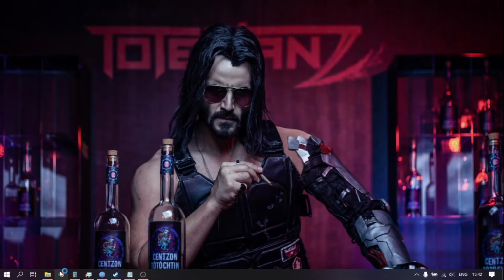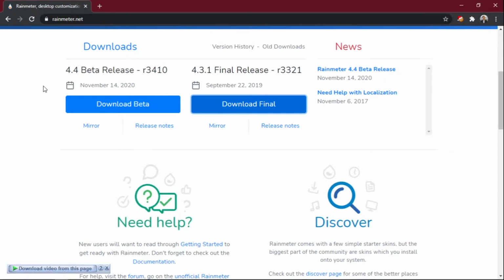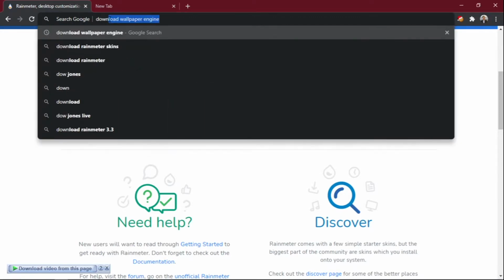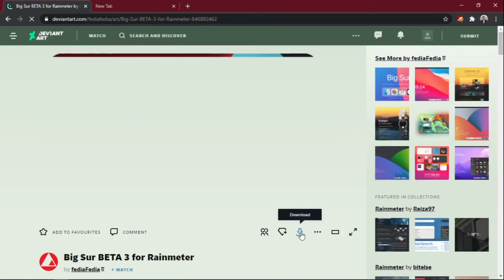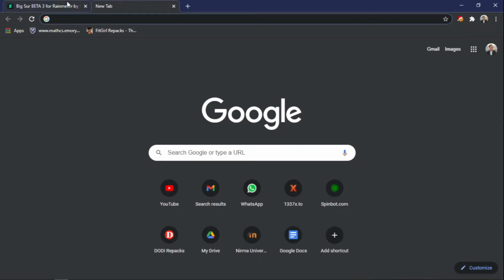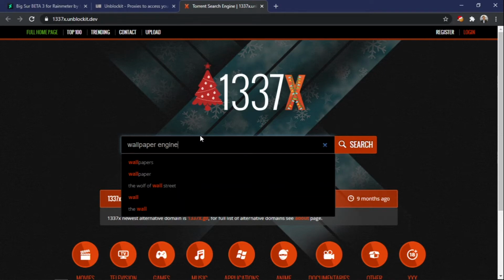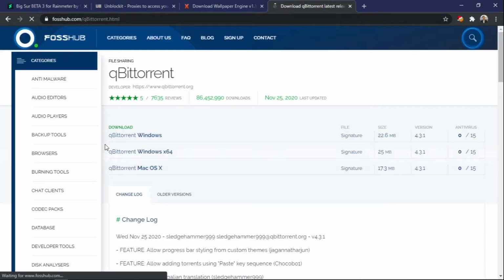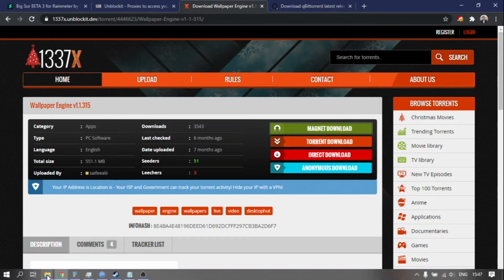Make Windows Look Cool | CYBERPUNK 2077 [Updated 2021]| Customize Your Desktop - Customized Desktop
Customize your own desktop based on your likes through the Rain meter Application.
Cyberpunk Customized Desktop Tutorial in the above video.
make your desktop look cool windows 10,
make your desktop look cool 2020,
how to make your desktop look cool windows 7,
how to make your desktop look cool without rainmeter,
how to make your desktop look cool rainmeter,
how to make your desktop look cool windows 8.1,
how to make your desktop look cool for gaming,
make your windows 10 desktop look cool 2020 edition,
how to make your desktop look cool for free,
how to make your desktop look cool windows 10,
how to make your desktop look cool mac,
ways to make your desktop look cool,
make your windows 7 desktop look cool,
make your windows 8 desktop look cool